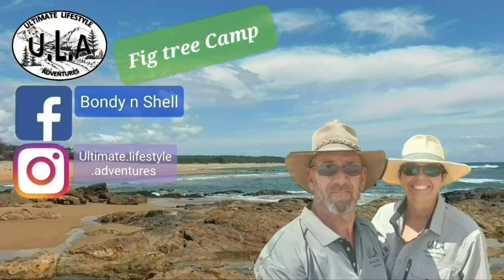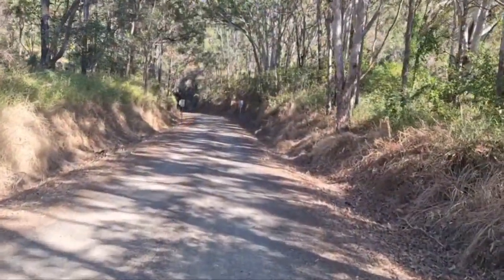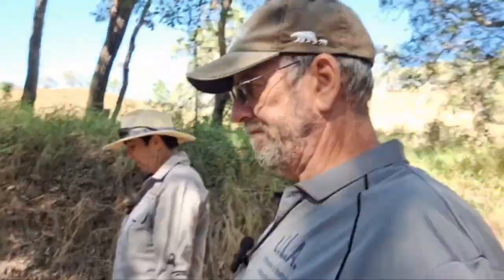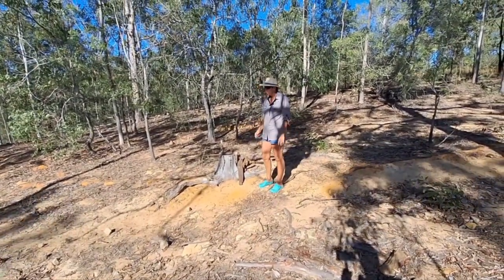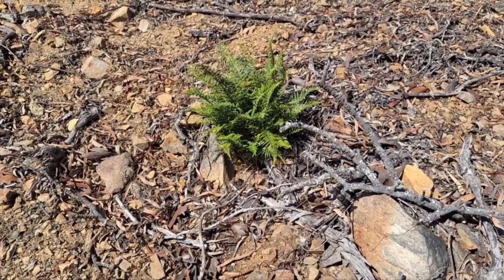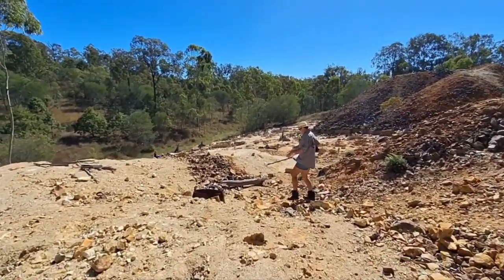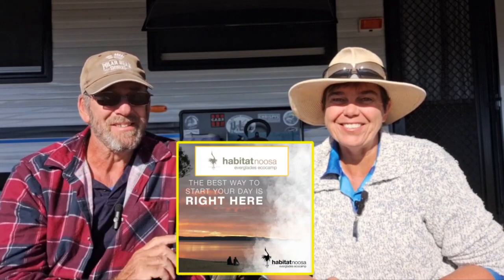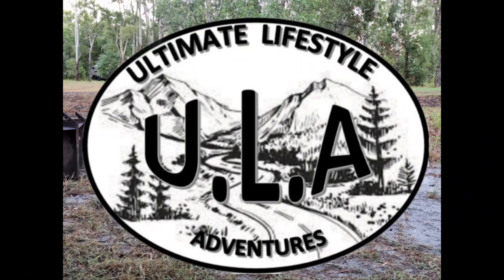Fig Tree Camp Mount Perry Qld (May 2023)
another great camp, this time we get to fossick hopefully try and hit that "gold in them there hills"